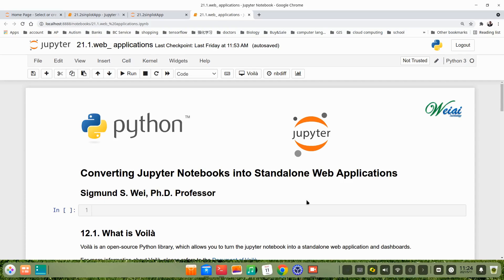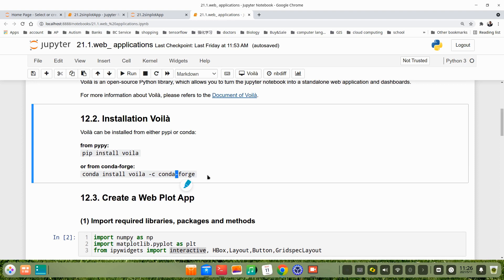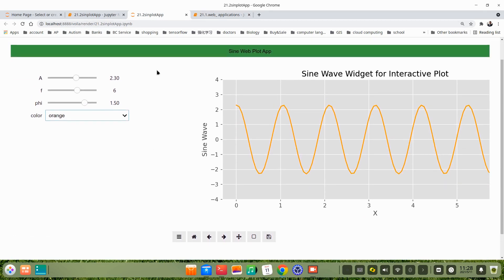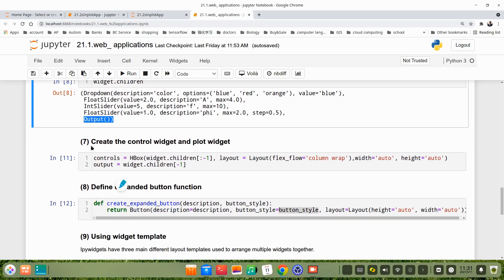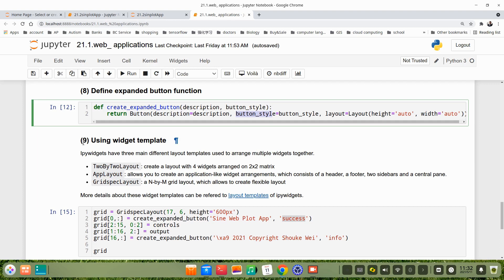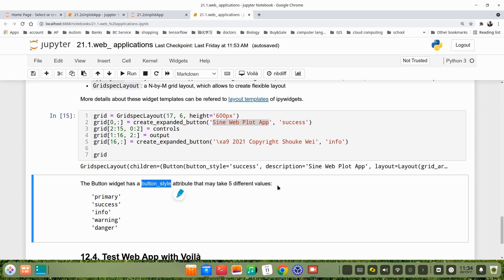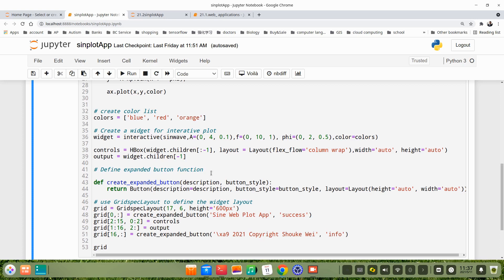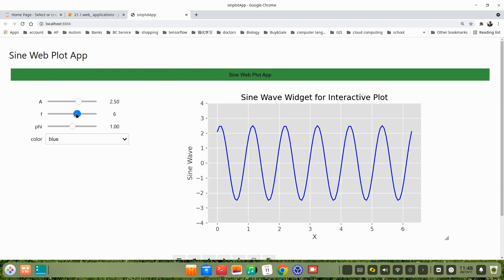How to Convert A Jupyter Notebook into a Standalone Web Application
This video displays how to convert a Jupyter notebook into a standalone web application. This tutorial is part of the tutorial series of  "22 Pretty Handy Features of Jupyter Notebook”. It includes 23 videos with 22 features. The rest can be reached by the following linkages: